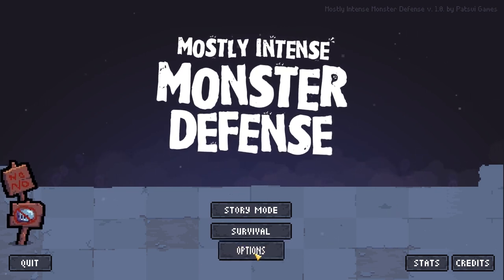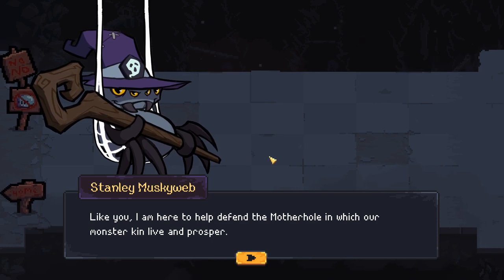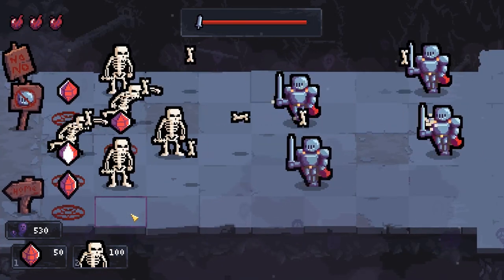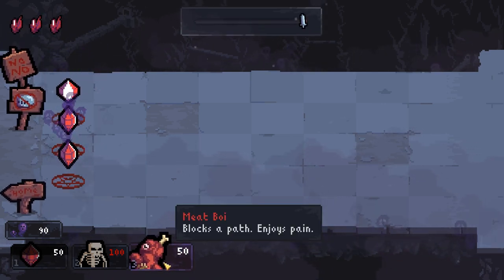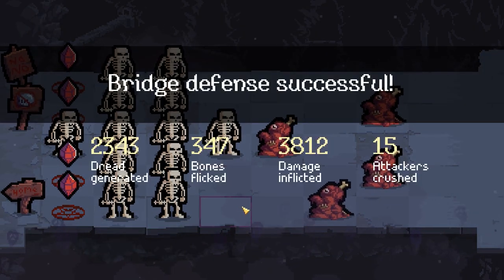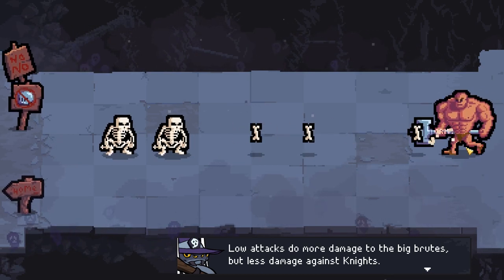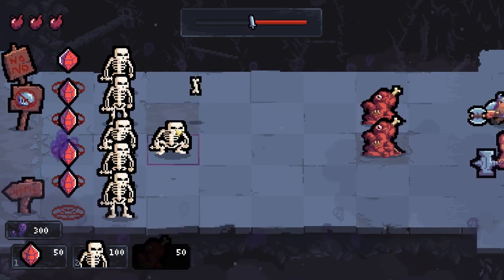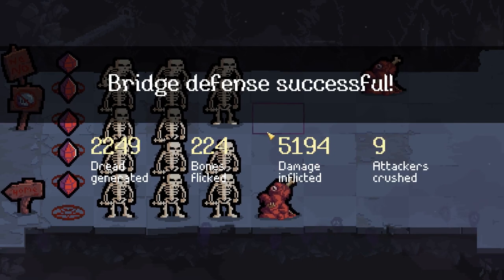Mostly Intense Monster Defense | First Look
Remember Plants vs. Zombies? Well, Mostly Intense Monster Defense, inspired by PvZ, might just scratch the same itch - but with a darker, more undead twist!

AIRA'S THINGS